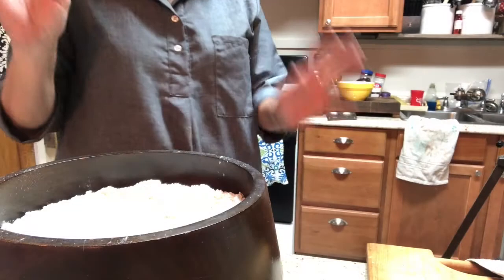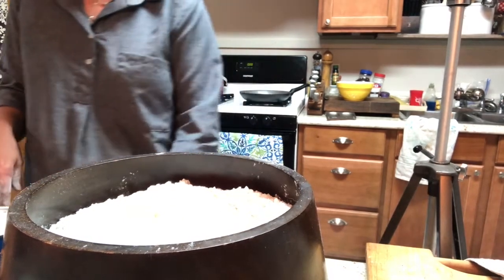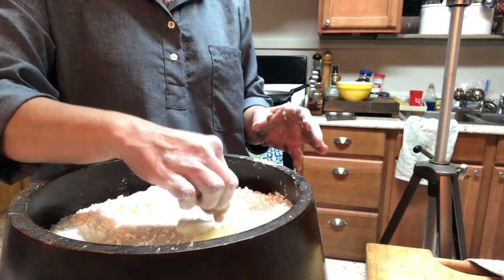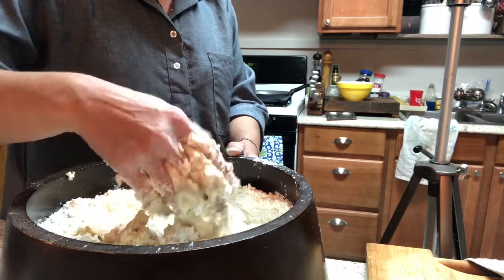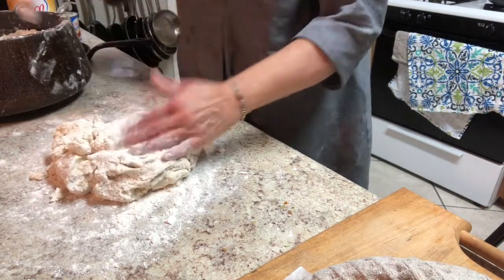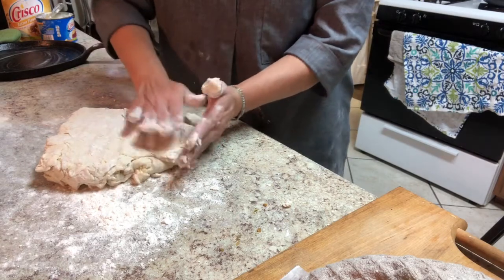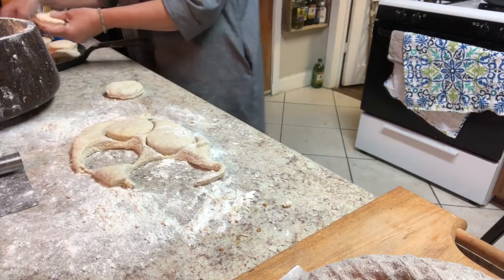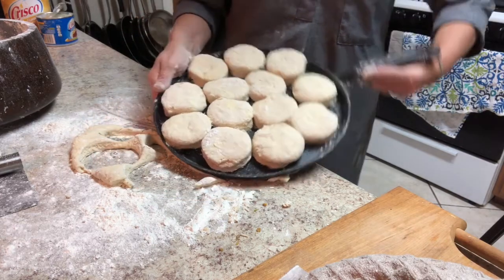FLUFFY SOUTHERN BISCUITS-3 INGREDIENTS AND SIMPLE TO MAKE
Make fluffy southern biscuits with just 3 ingredients
Self rising flour
Crisco
Buttermilk

Make a well into flour and pour in 2 cups buttermilk. Add 2 egg size portions of crisco and mix, dough will be sticky. Push out to 3/4 inch with hands and cut biscuits. For best results cook on a greased cast iron skillet. Cook 8-12 minutes at 500 degrees until golden brown